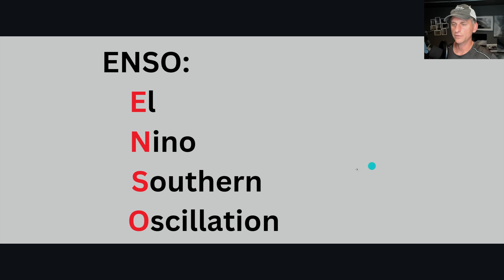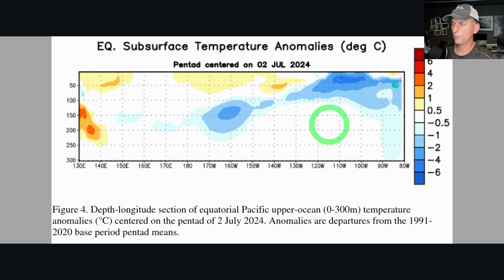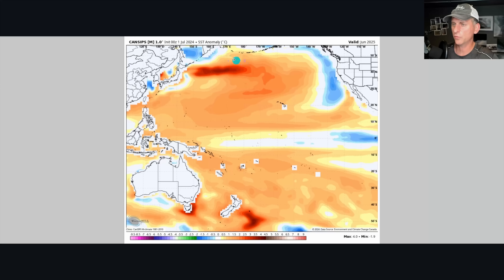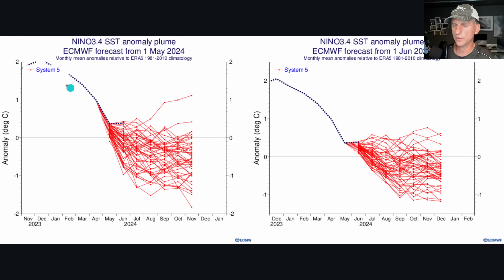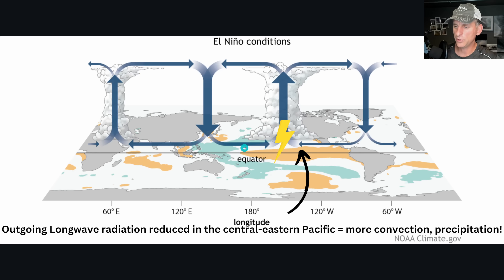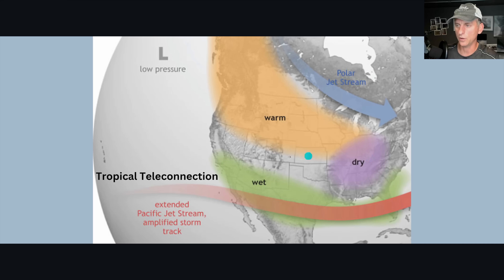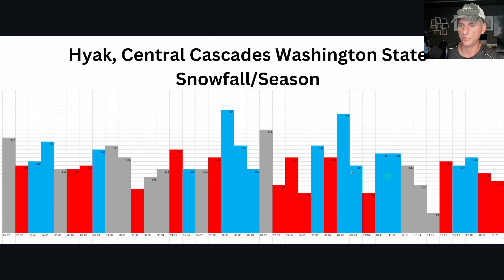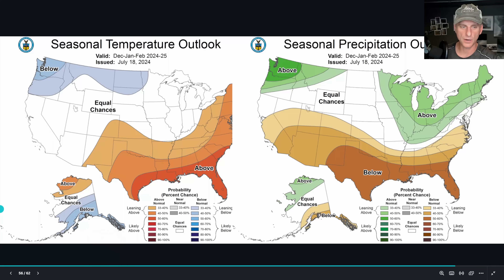*NEW* La Nina Update (ENSO)